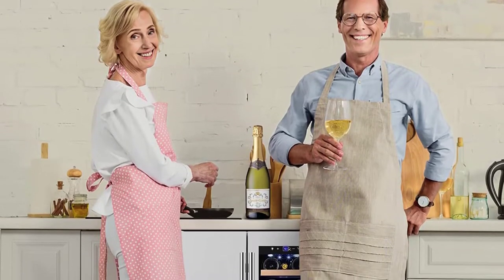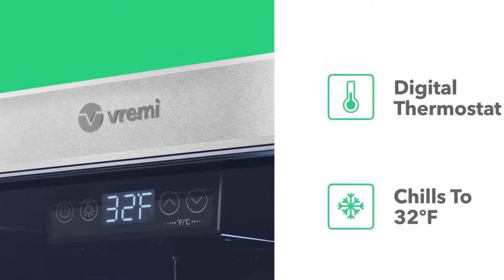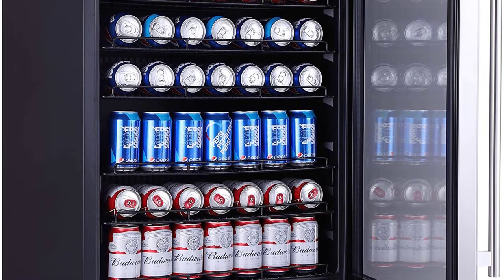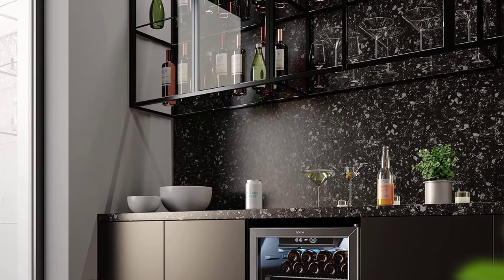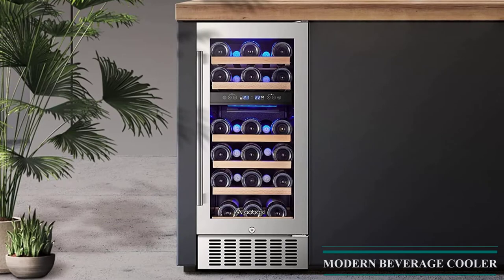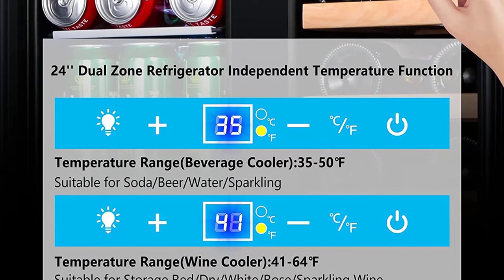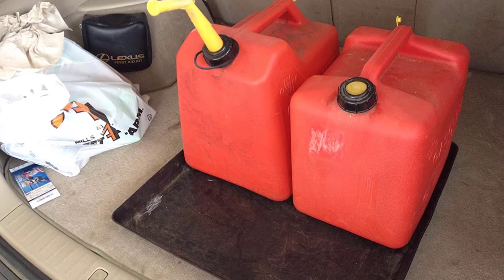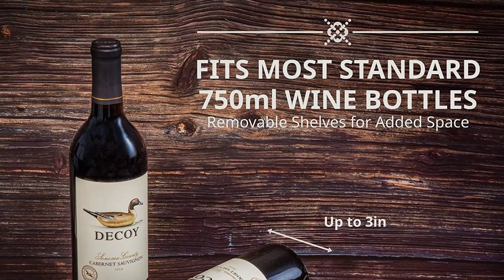Top 10 Best Beer Fridges in 2022- To Fit All of Your Cans and Bottles.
Best Beer Fridges to Fit Any Space in Your House ... Luckily, there are a lot of great beer fridge options to fit your needs..
References to the goods:
1)► Best Overall: Kalamera Wine Fridge 15"
2)► NewAir Beverage Refrigerator
3)► Best for Beer and Wine: Lanbo Wine and Beverage Cooler
4)► Best Budget: Ivation 12-Bottle Single Zone
5)► Best for Cans: Whynter BR-130SB
6)► TYLZA Wine and Beverage
7)► AAOBOSI 28 Bottle Dual Zone - Upgraded
8)► HOmeLabs Beverage - 120 Can
9)► Phiestina Home Bar & Office
10)► Vremi for Soda Beer or Wine
A Refrigerator Gets The Job Done When It Comes To Chilling Drinks, But If You’re Serious About Your Wines, Beers, And Sodas, You Know All Too Well That The Precious Real Estate Inside Your Fridge Can Quickly Disappear—That’s Where A Dedicated Beverage Cooler Comes In. Not Only Does Having A Small, Drinks-Only Refrigerator Make You Look Like You Truly Have Your Life Together, But It Can Also Be Key In Terms Of Temperature Control, Especially Where Wines Are Concerned. So, If You Don’t Have A Wine Cellar At Your Disposal And Are Running Out Of Room In The Family Fridge, A Cooler Is The Solution.